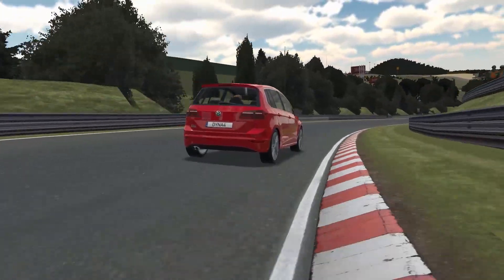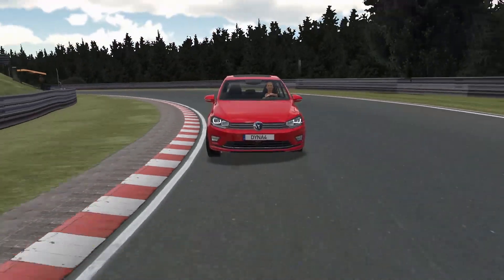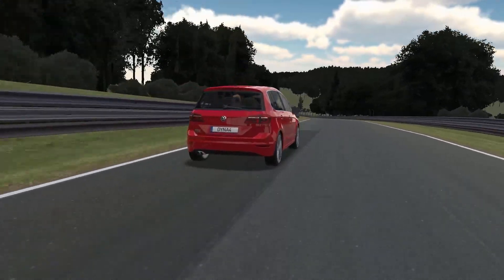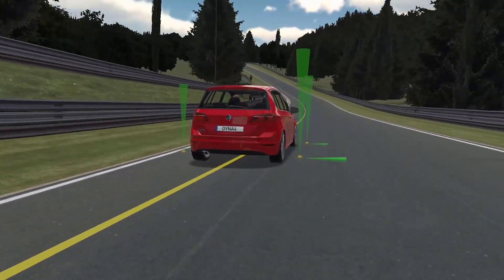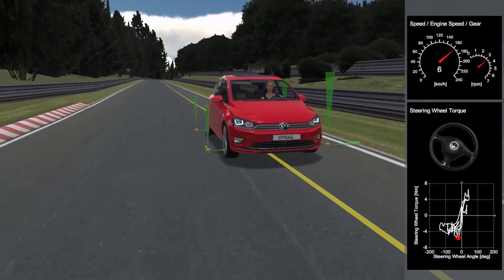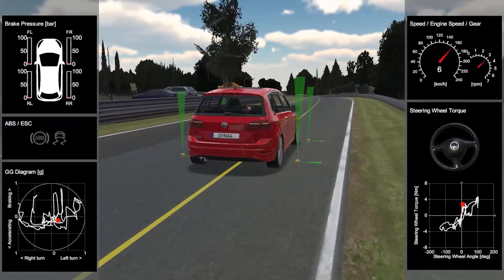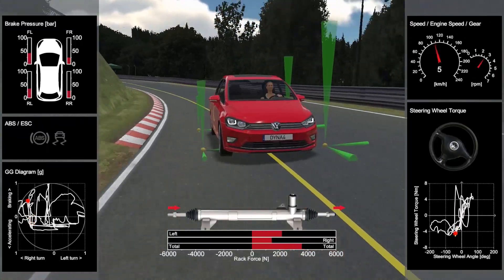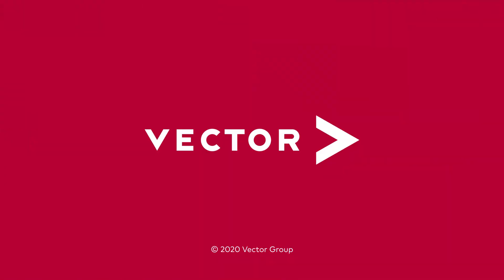Test of Vehicle Dynamics Controls with Virtual Test Drives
Video about closed-loop simulation for the development of vehicle stability functions, such as ESC, ABS etc. With virtual test drives in DYNA4 - including a detailed vehicle model - you can stimulate vehicle dynamics controls in the same way as in a real vehicle.